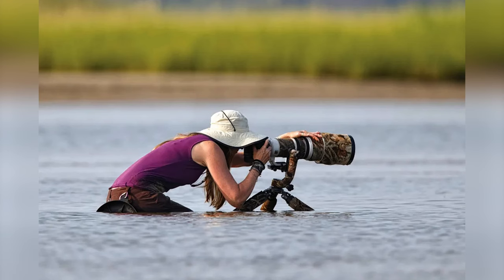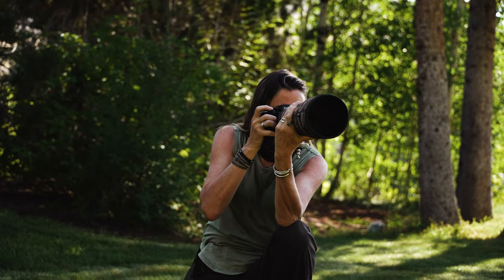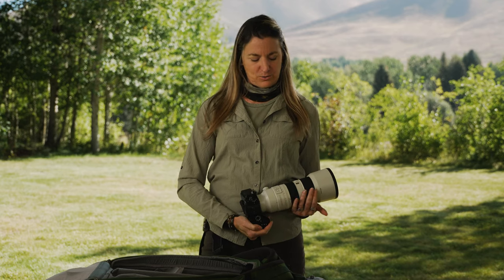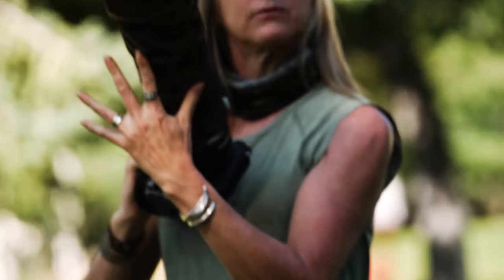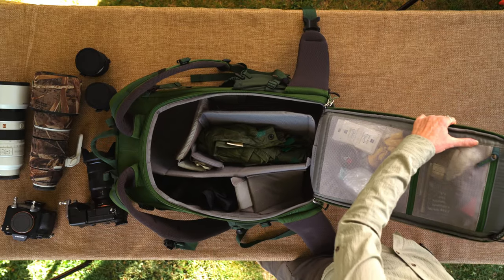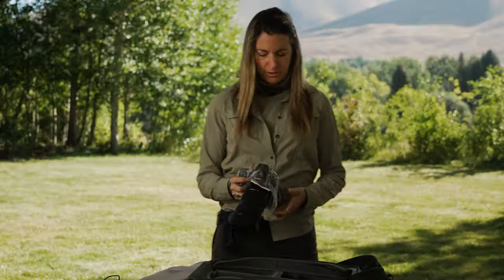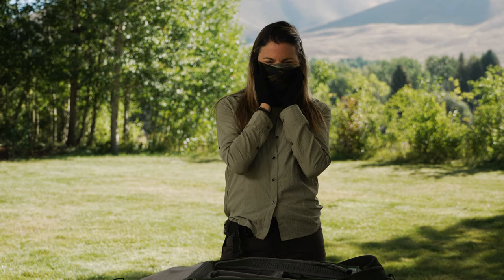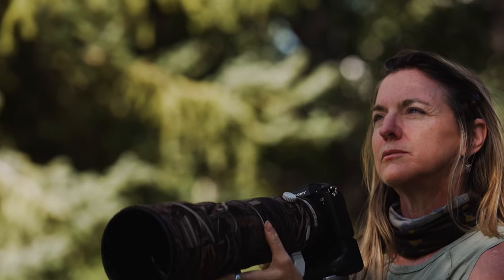Bird & Wildlife Photography Tutorial: What's In My Bag with Melissa Groo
In this birding and wildlife photography tutorial, Melissa Groo shares her go-to cameras, lenses and gear for birding and wildlife photography. Find out why she chooses to keep the Sony Alpha 1 camera, along with the FE 70-200 mm F2.8 GM II and 200-600 mm F5.6-6.3 G OSS lenses in her camera bag.

0:00 - Video Intro
0:26 - Camera Bag
0:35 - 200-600 mm F5.6-6.3 G OSS
0:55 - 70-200 mm F2.8 GM II
2:03 - Teleconverters
2:10 - Alpha 1
2:28 - Other Gear in Melissa's Bag + Bonus Tips!
4:20 - Gear for Blending In
5:07 - Closing Thoughts